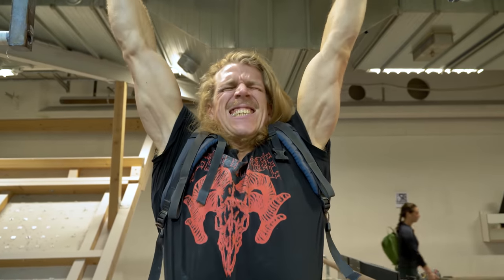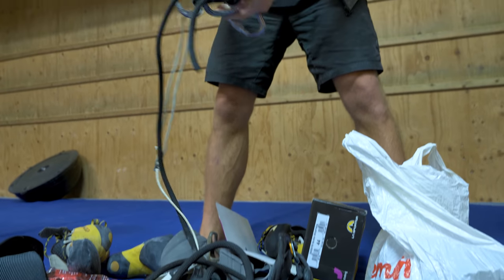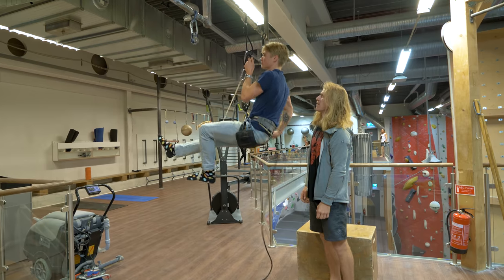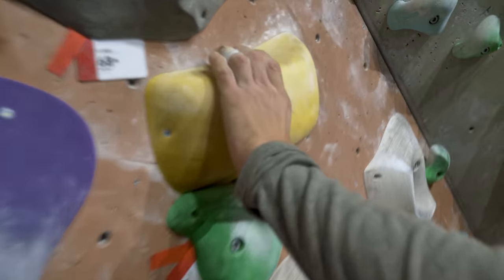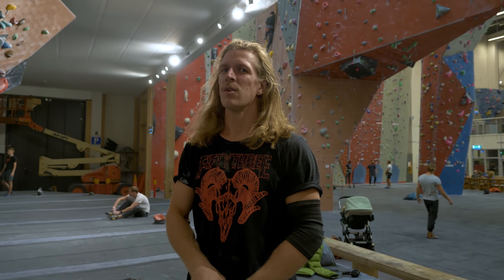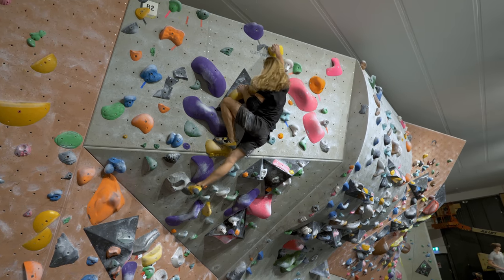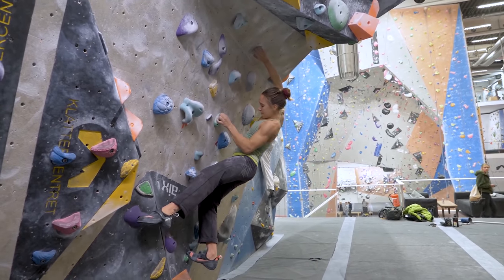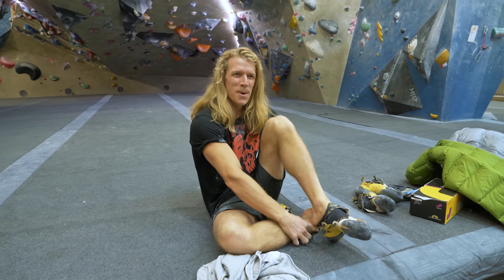God King Thor - Kneebars And Scary Moves ( Shares His Secret Diet )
Thor returns with another episode. This time he can climb some over hang boulders. He also shares his secret diet.

safe-and-sound-instrumental-graham-colton
seven-billion-people-instrumental-sheffield-
holding-my-breath-instrumental-bronze-radio
\rock-n-roll-daydream-instrumental-trashclub
hold-your-breath-instrumental-astyria